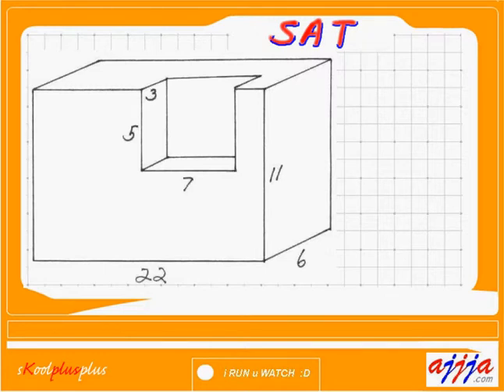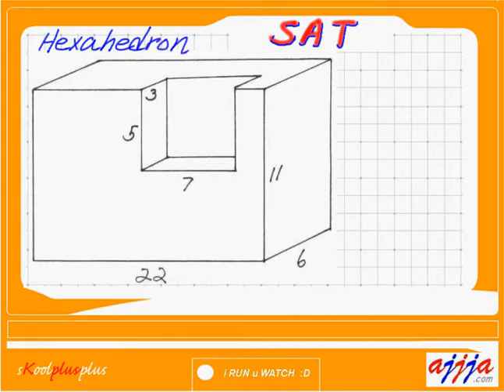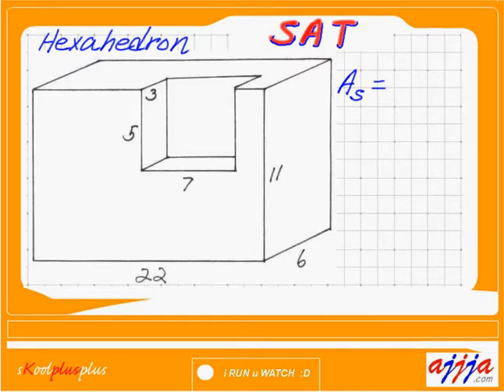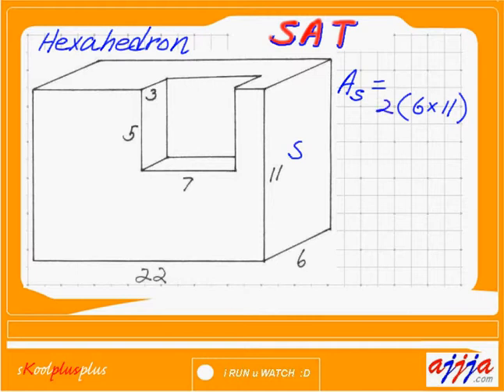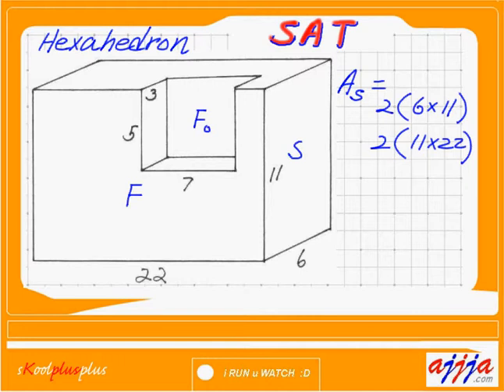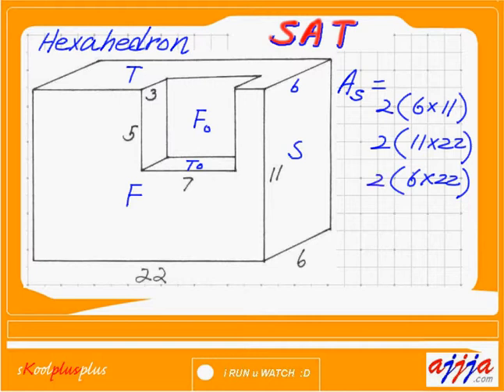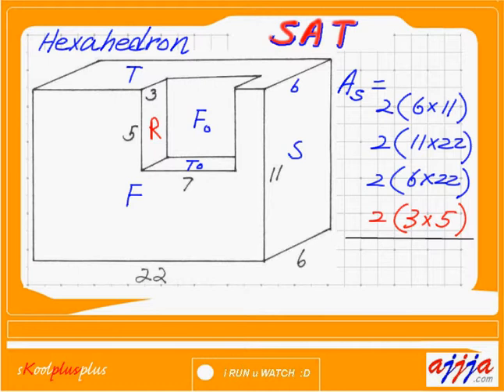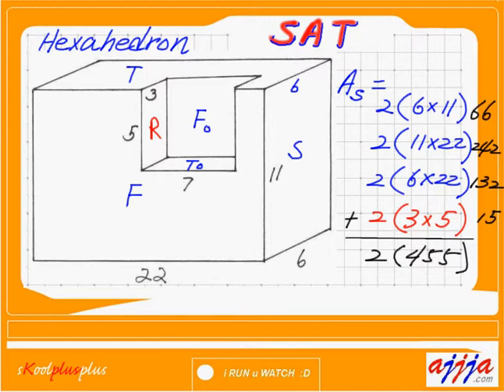Geometry Hexahedron 1 Surface Area 2 SAT 17